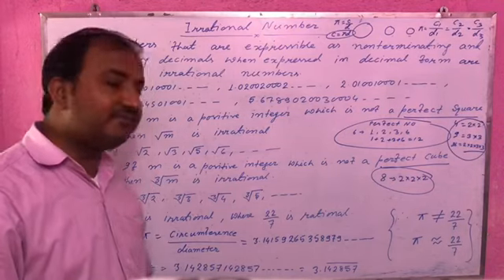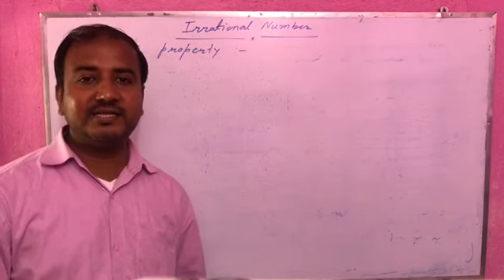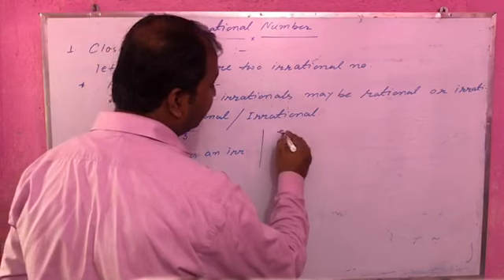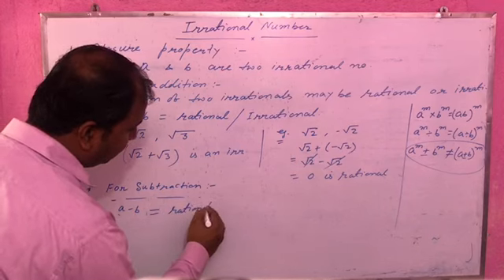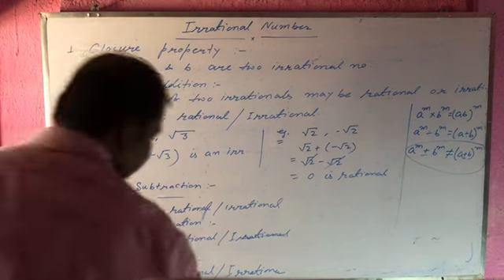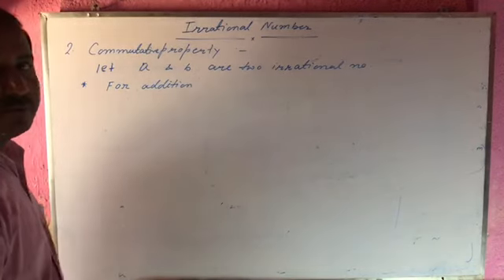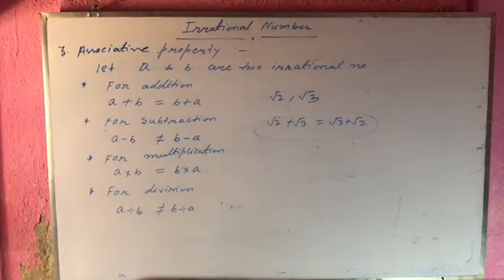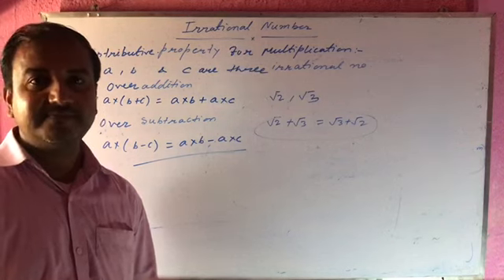Number System Std IX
Irrational Number & It’s Propertii